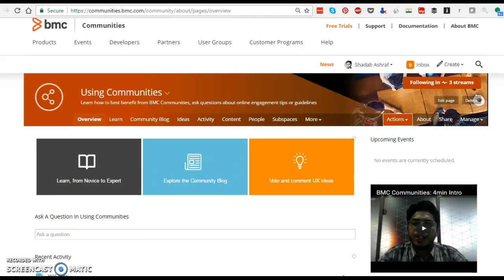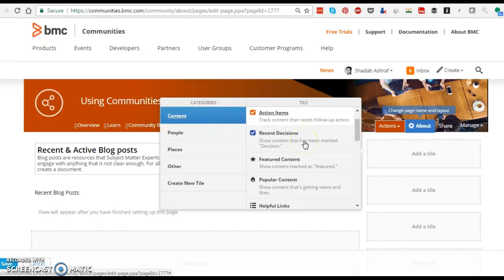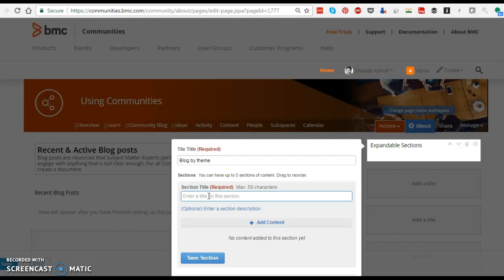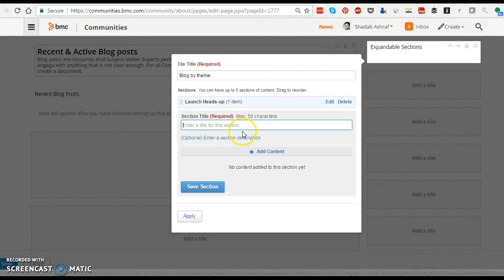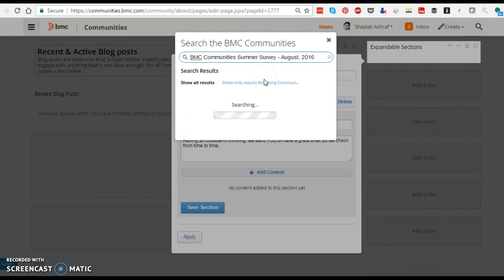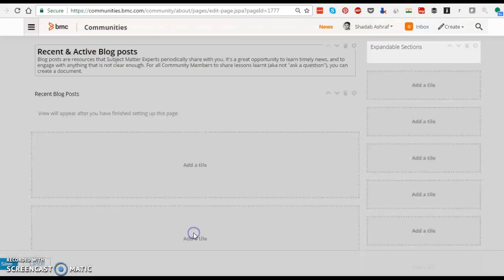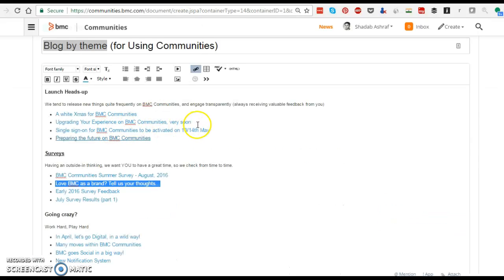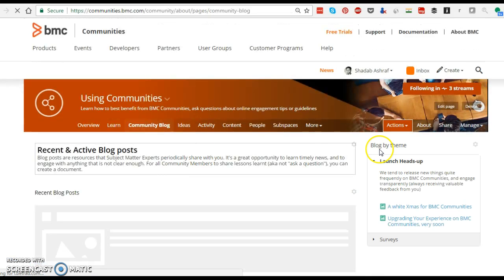Expandable Section Tile - BMC Communities